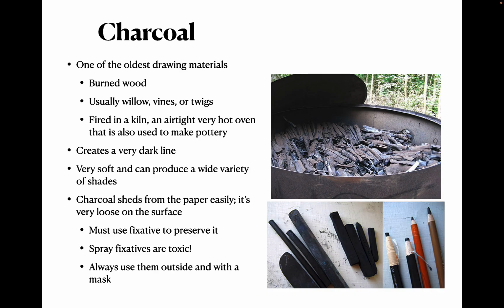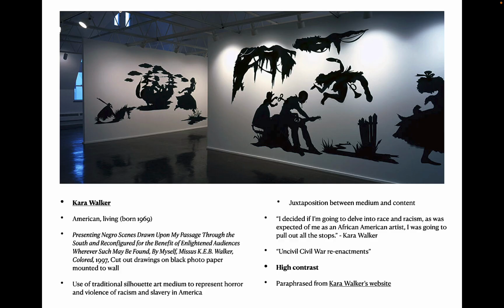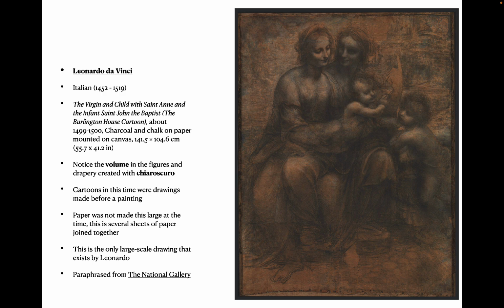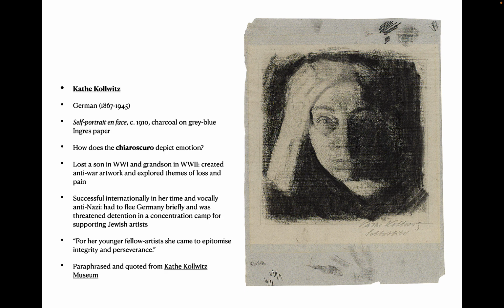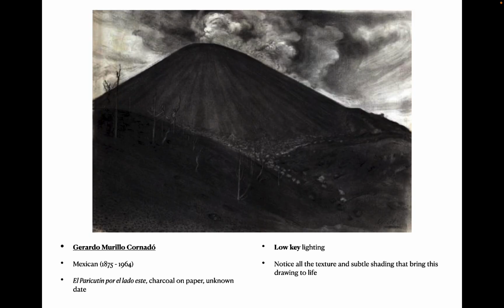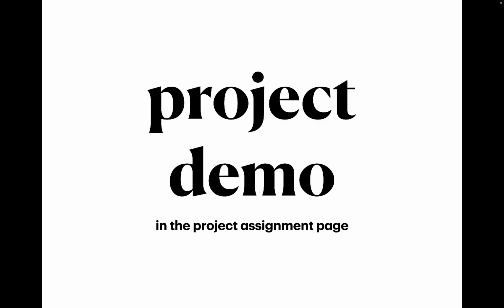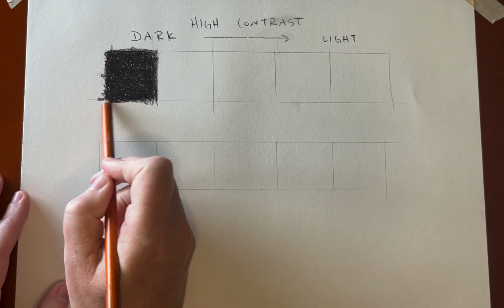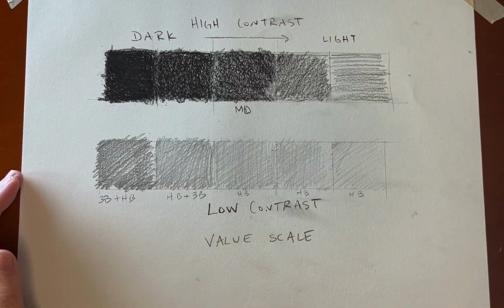(Project 2, part 1: Drawing Beginner Course) Value Intro & Sketch: Charcoal Drawing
Skip to 22:30 for the sketch demonstration.

This video is part one of the second project for my online drawing course for beginners and introduces value and charcoal.

This project is broken up into two parts:
(1) an introduction and warm up sketch (this video)

Be sure to watch each part in order to get the most out of the course. Project numbers and parts are in the video title so you can follow along. Enjoy!

I recommend doing the projects in order because we build on skills each week.